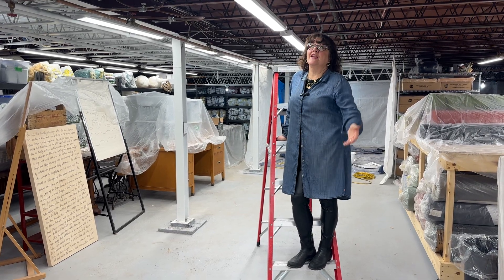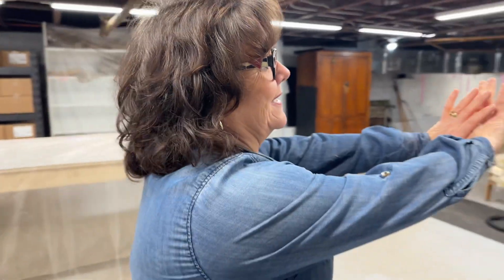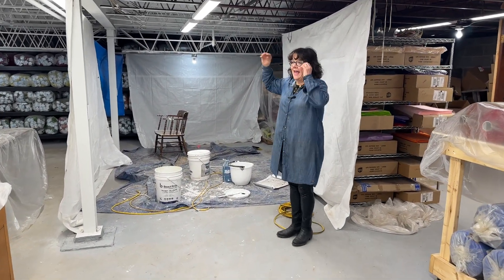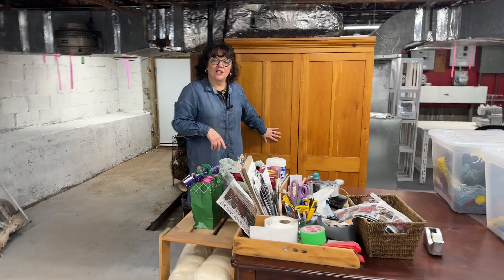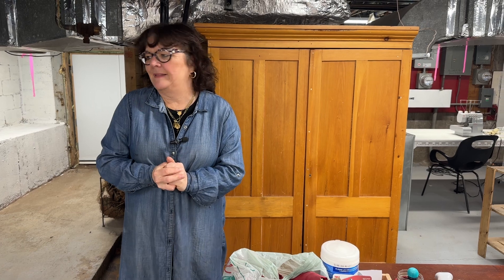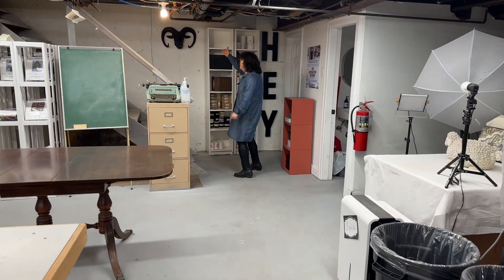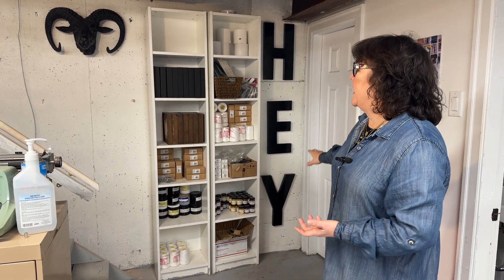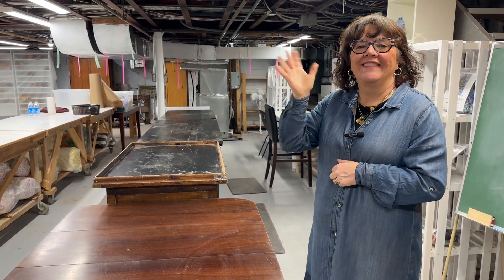Basement Reno Part 4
From the rug hooking studio of Deanne Fitzpatrick in Amherst, Nova Scotia. Rug Hooking Kits, Patterns and Supplies